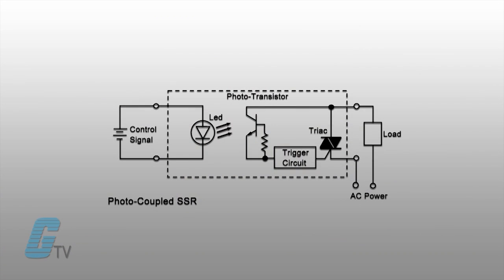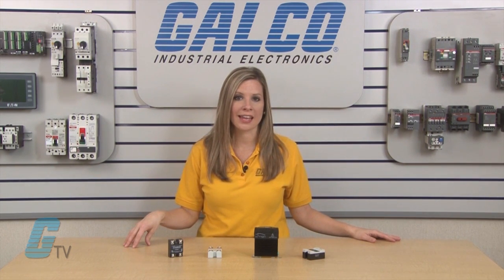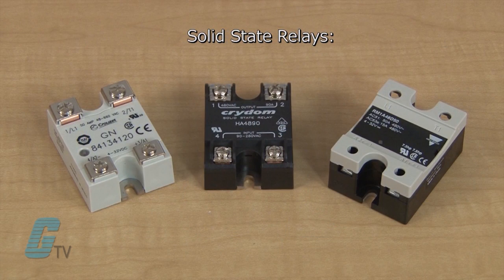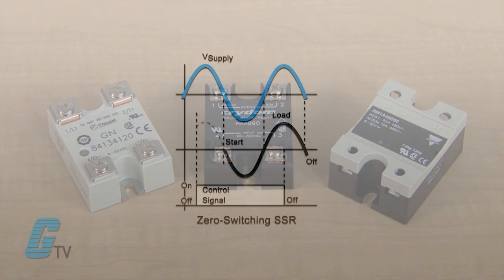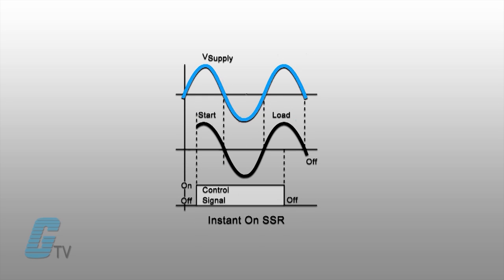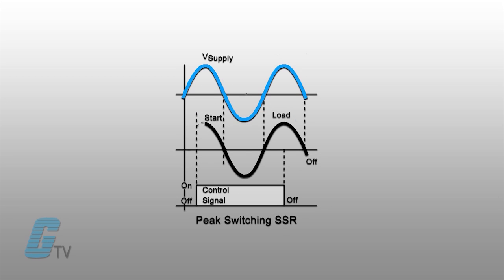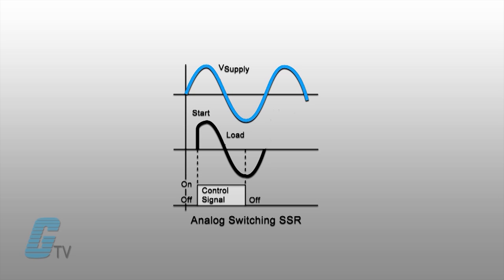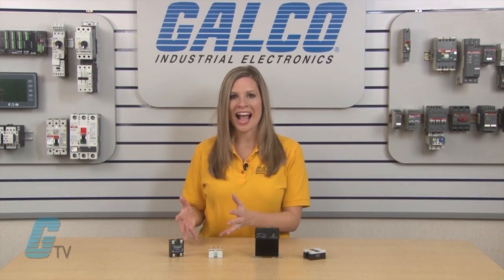What is a Solid State Relay?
What is a Solid State Relay presented by Katie Nyberg for Galco TV.

Solid state relays (SSR) are used for switching on and off applications without the use of movable contacts.  They are usually modular in design and have a long life span.   This video covers Zero switching, Instant On, Peak Switching and Analog switching SSRs.